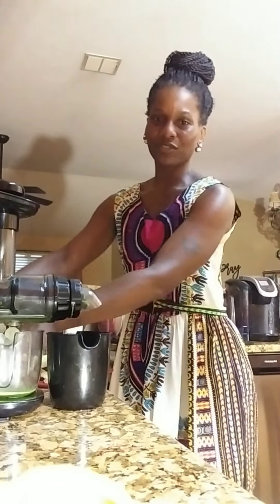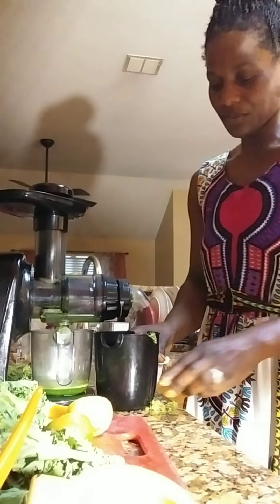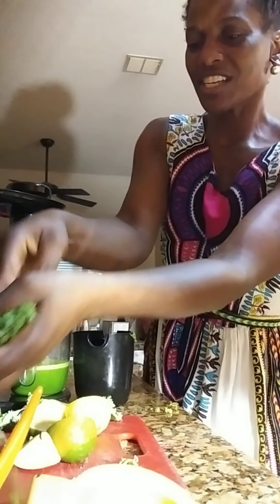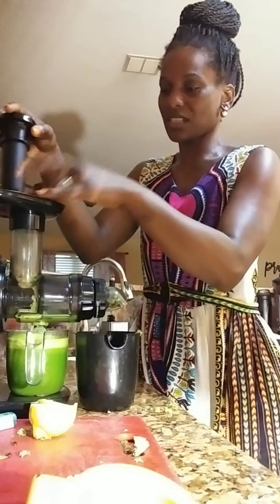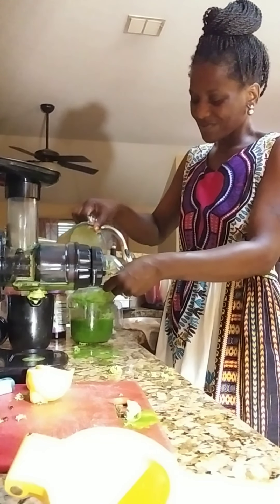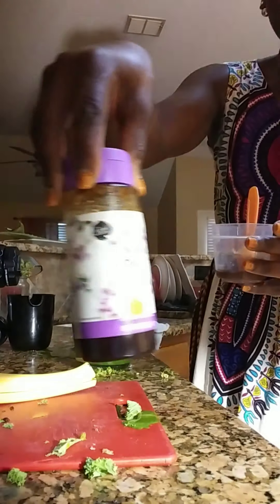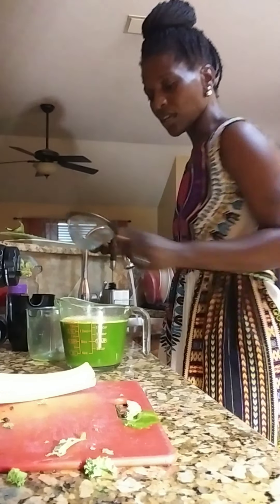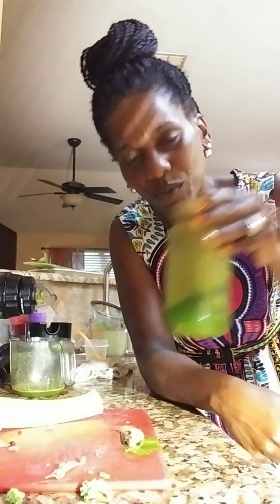kale juice drink